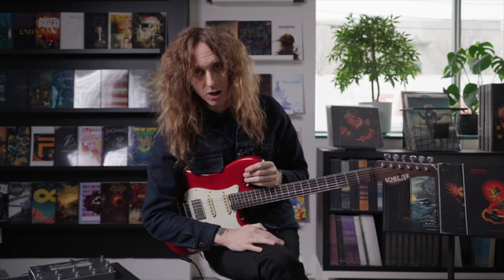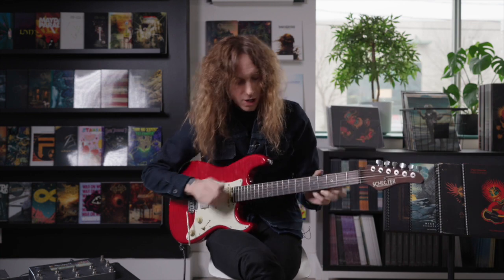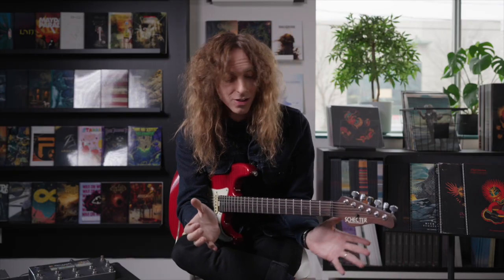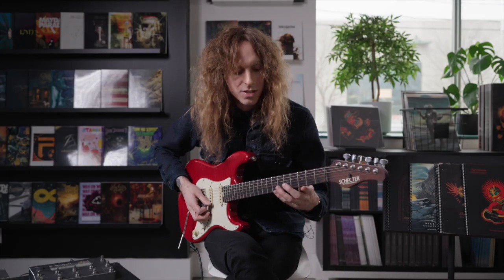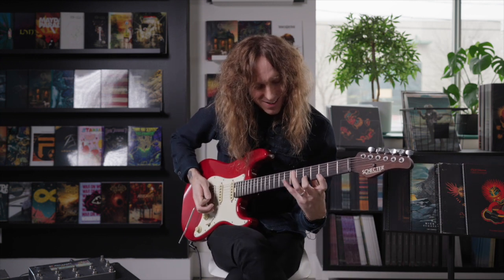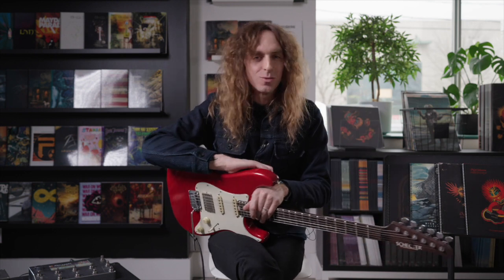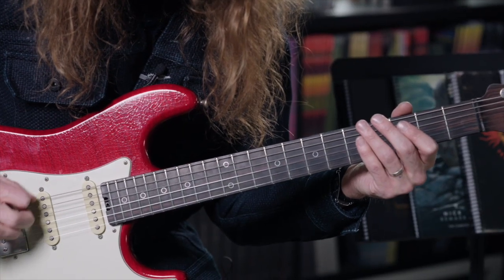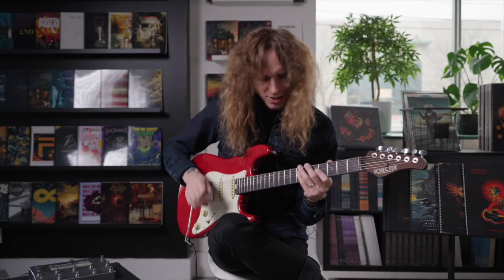Riff Playbook: Nick Johnston | Musical DNA (Part 1)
Every once in a while, our good friend Nick Johnston has cause to stop by the SH office, and any time he does so, we try our best to get a guitar in his hands - in hopes that he will absolutely melt our faces with his world class guitar playing - and subsequently melt all of your faces as well.

On this occasion, he opted to show us a bit about what makes him..."him" - from a musician's stand point anyway!

Head to the link below to view the column and download the FREE tab, which will allow you to learn every note Nick plays!